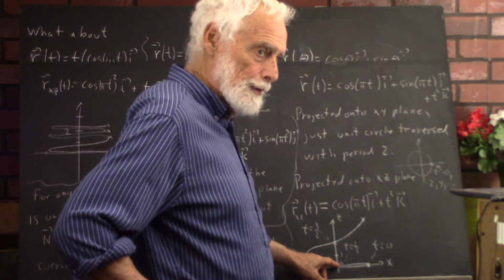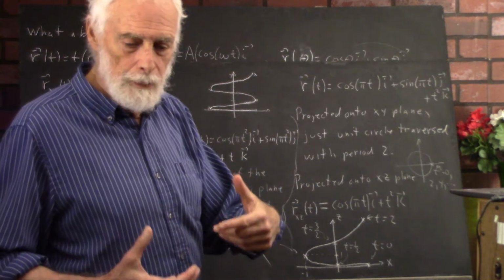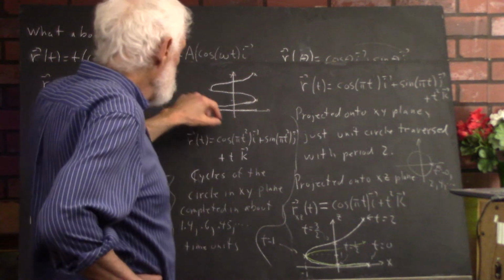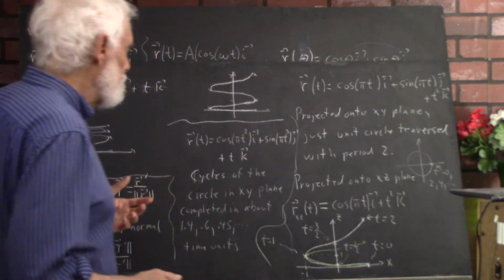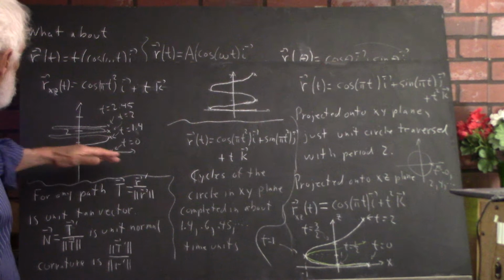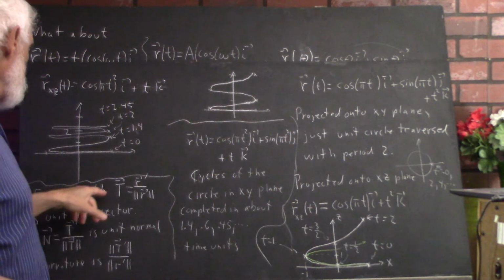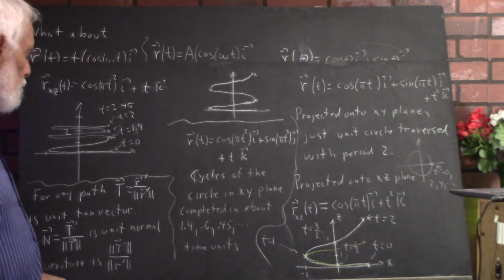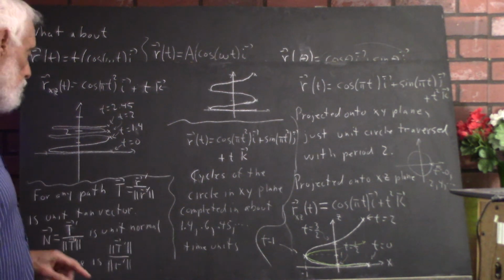dagmult 2932 projection of 3 dimensional graphs on xz plane 11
we project the paths on the xz plane.